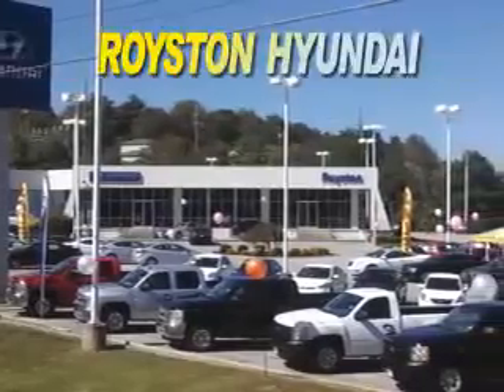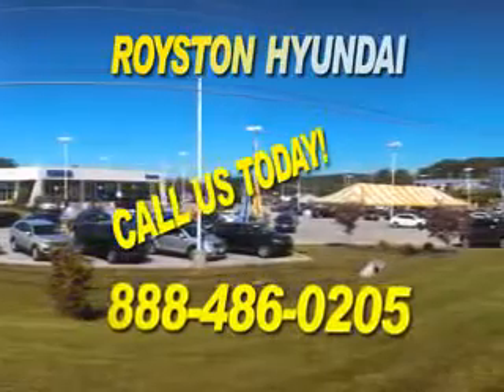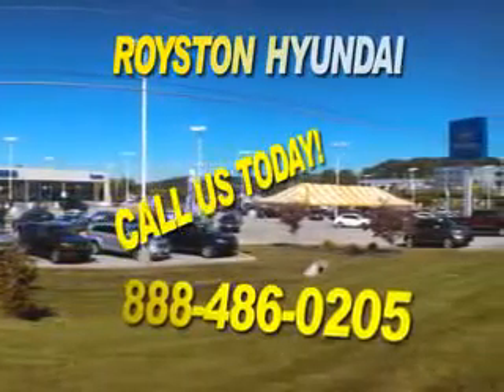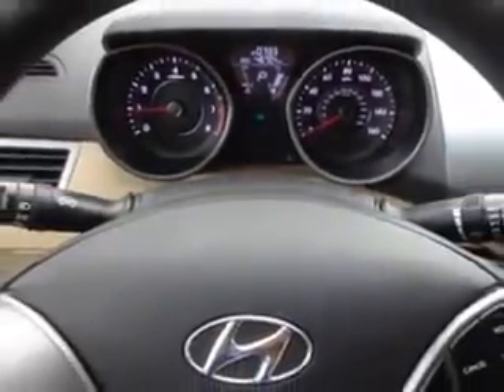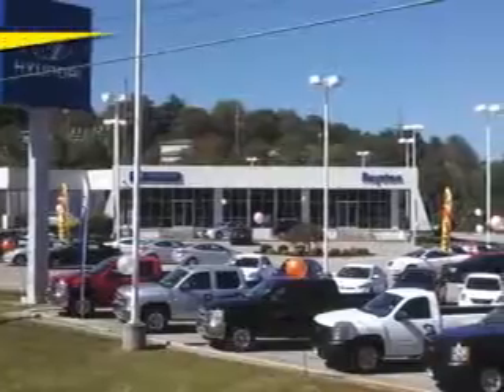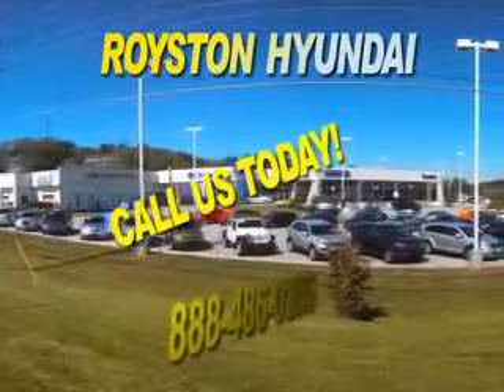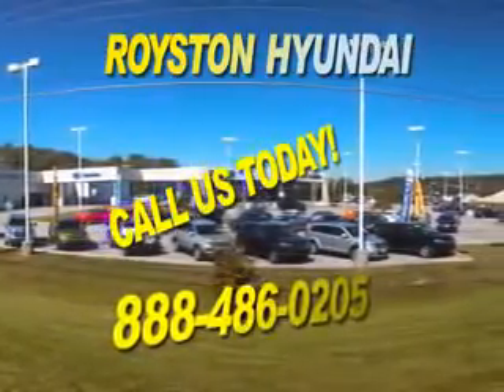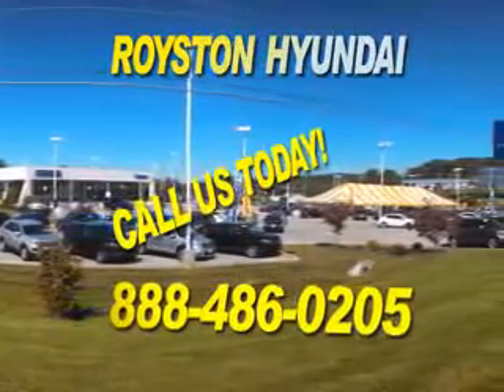2013 Hyundai Elantra GLS Royston Hyundai Morristown, TN 37814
Hyundai Elantra GLS Check out this Desert Bronze Hyundai Elantra Gls 4 Dr Sedan, equipped with a 4 Cylinder engine and an automatic transmission.
MILES: 46,703
VIN:5NPDH4AE8DH324690

Royston Hyundai
5524 w. Andrew Johnson Hwy.